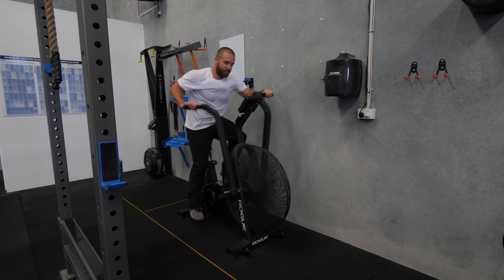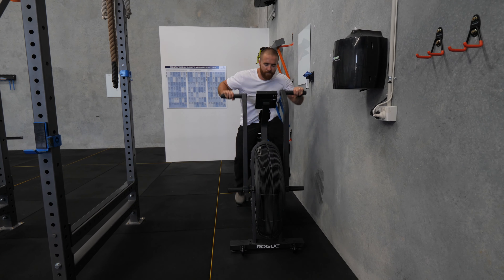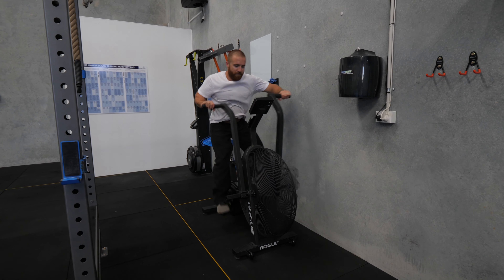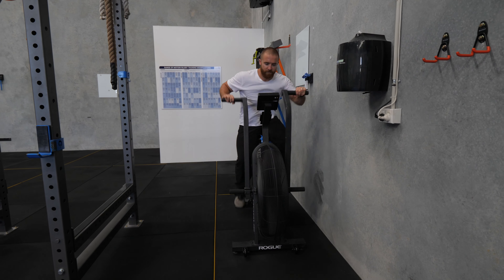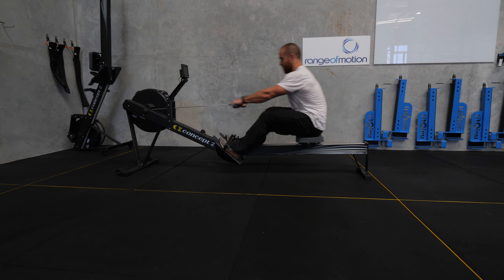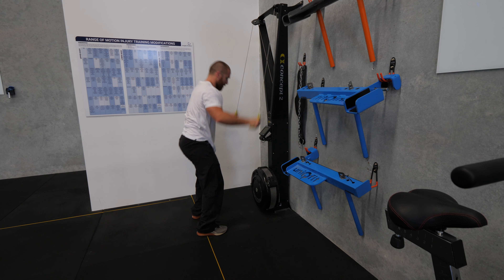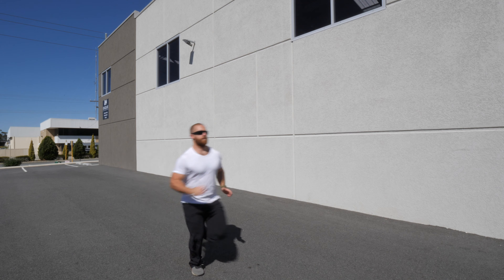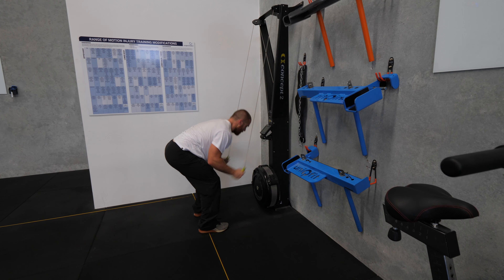The Top Four Tests for Work Capacity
We explore the four key tests we use to measure Work Capacity